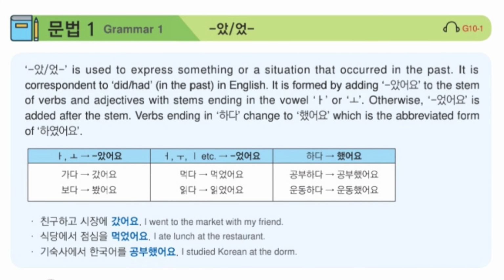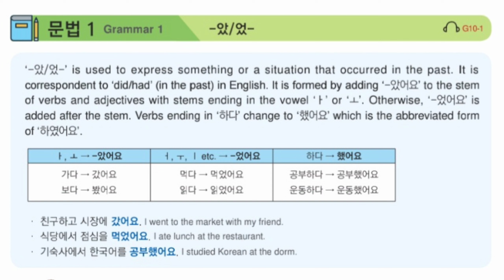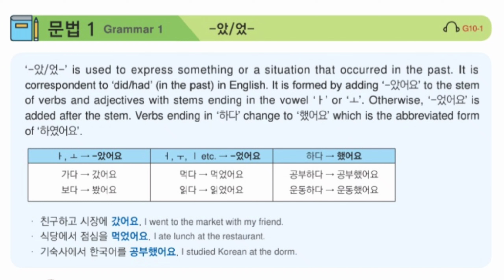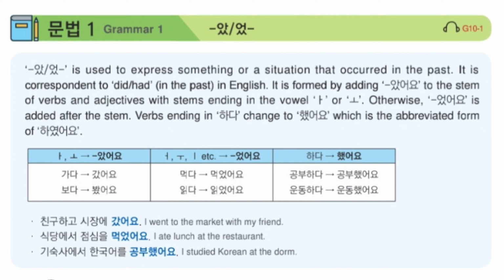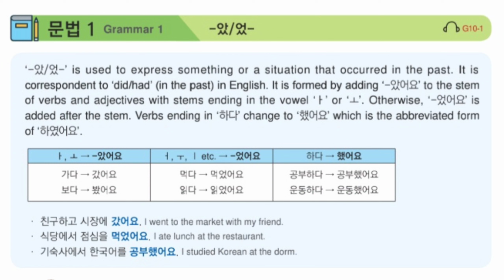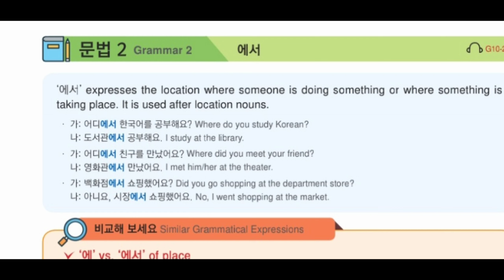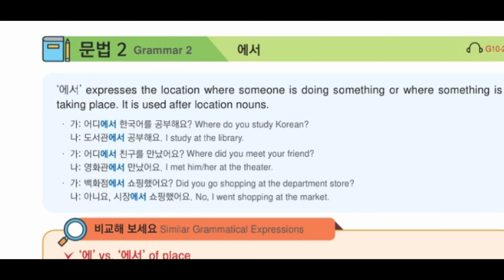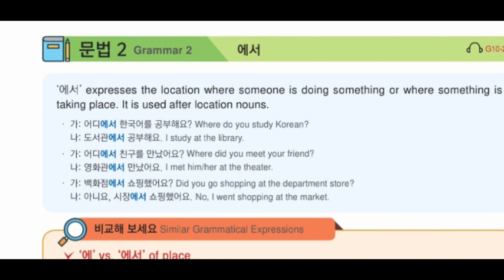EPSTOPIK (CHAPTR 10)IN ENGLISH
The Korean Immigration and Integration Program (KIIP) Education is a comprehensive initiative in South Korea aimed at facilitating the integration of foreign residents. It offers a structured curriculum covering Korean language proficiency, cultural understanding, and practical knowledge about Korean society. KIIP Education plays a pivotal role in helping foreign residents adapt to their new environment, fostering community cohesion, and enhancing cross-cultural understanding. Through its courses and programs, KIIP Education contributes to building a more inclusive and harmonious society for both local and international communities in South Korea.

kiip level 4
kiip level 4 listening
kiip level test sample
eps topik,eps topik 2023,eps topik nepal,eps topik listening,eps topik 2022,eps top ,eps topik ship 5